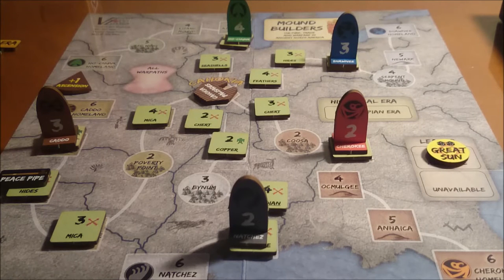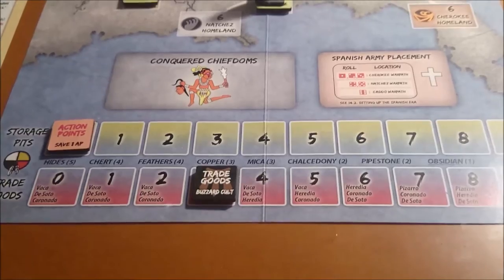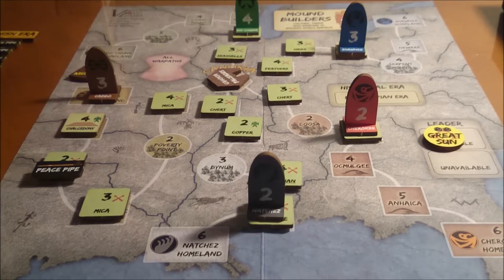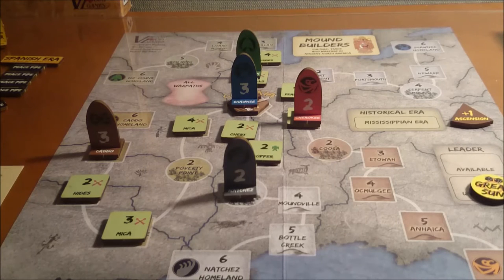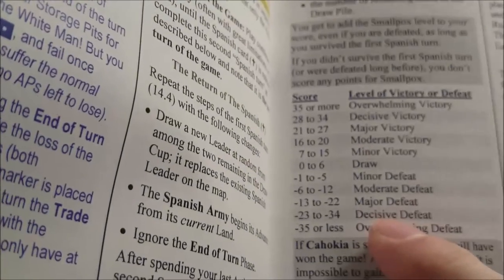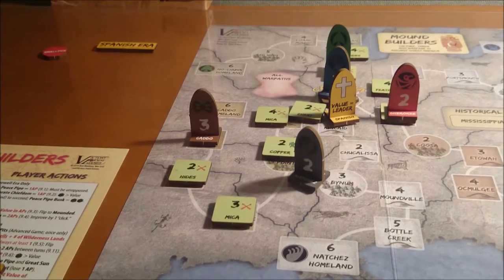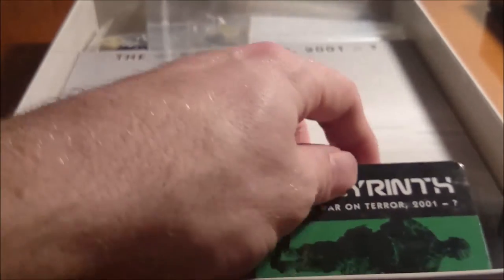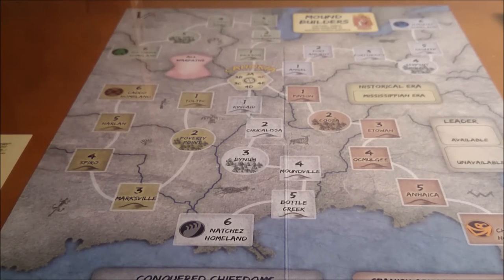Mound Builders part 2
Disastrous conclusion to Mound Builder and a Channel Update